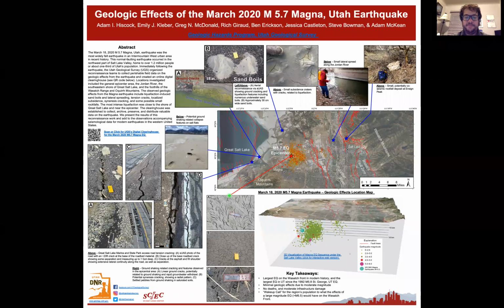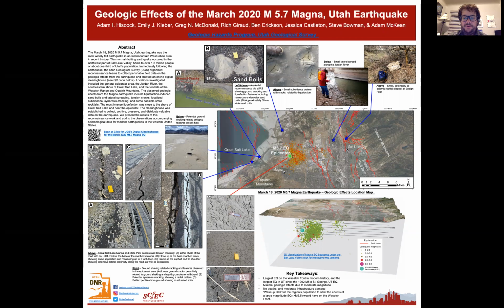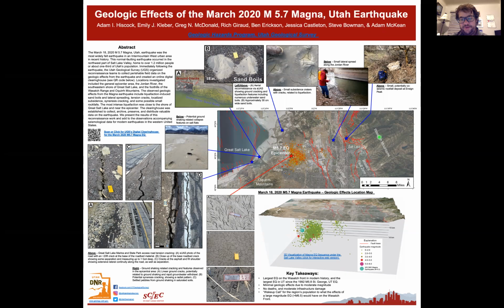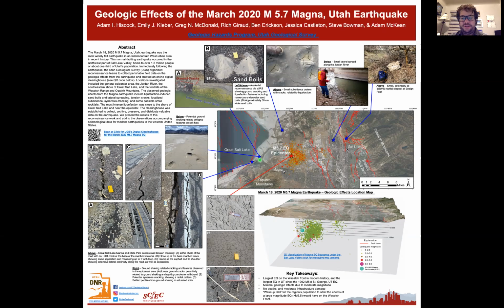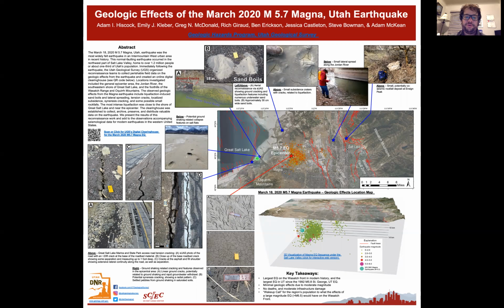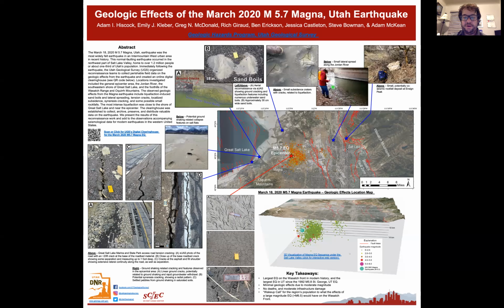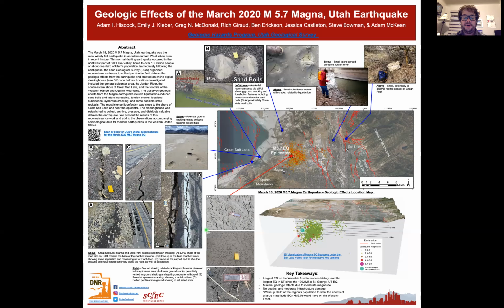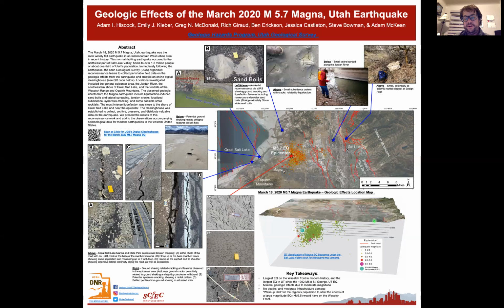Poster #11: Geologic Effects of the March 2020 M 5.7 Magna, Utah Earthquake at SCEC (Adam Hiscock)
2020 SCEC Annual Meeting
Poster #11 Walkaround: Geologic Effects of the March 2020 M 5.7 Magna, Utah Earthquake